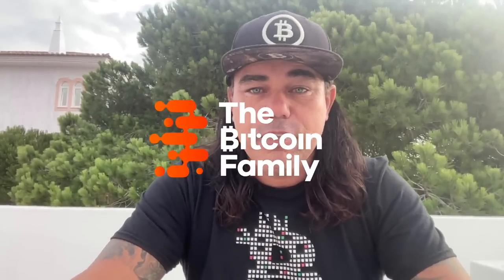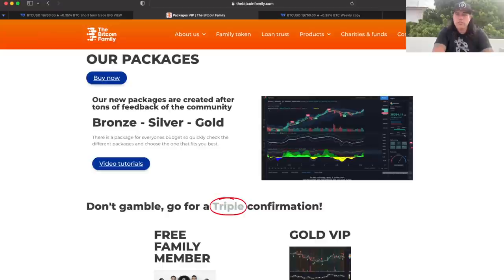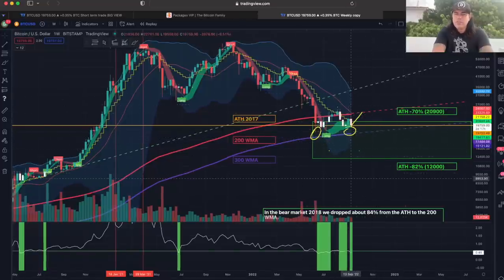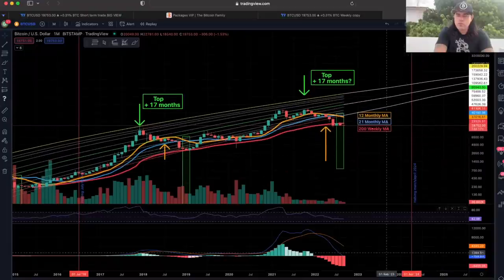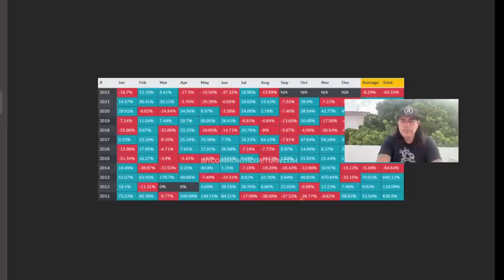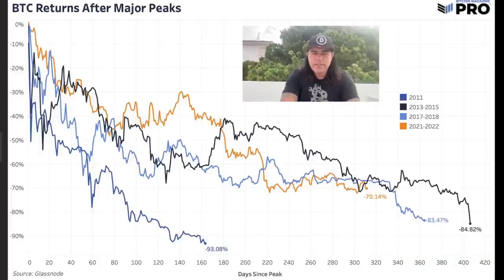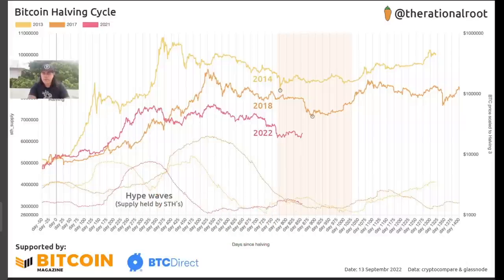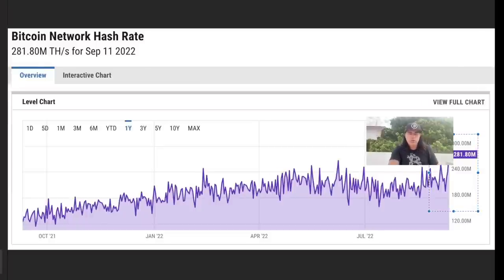SHOCKING BITCOIN CHART BUT A MUST SEE!!